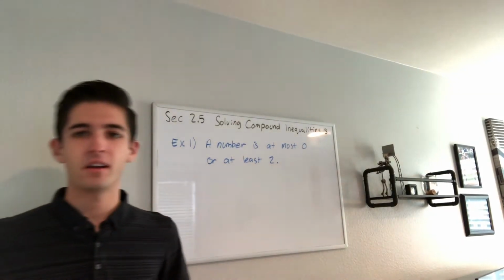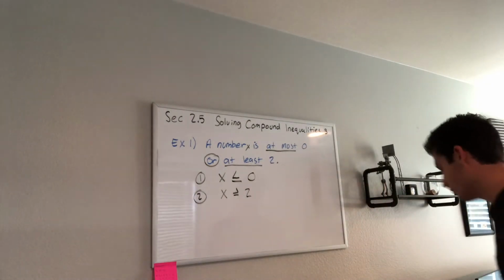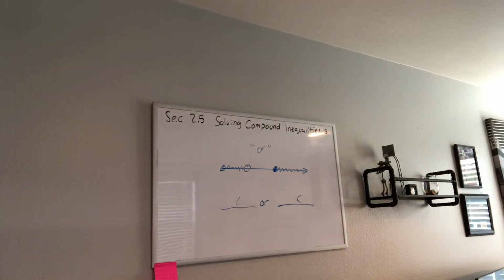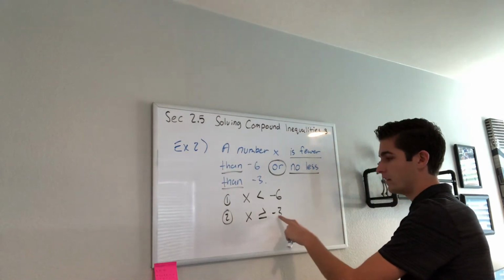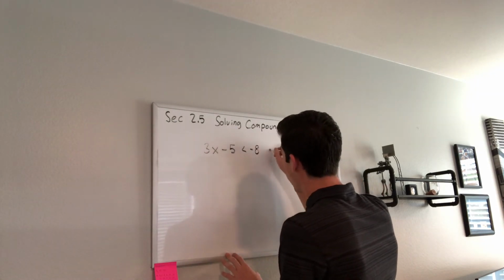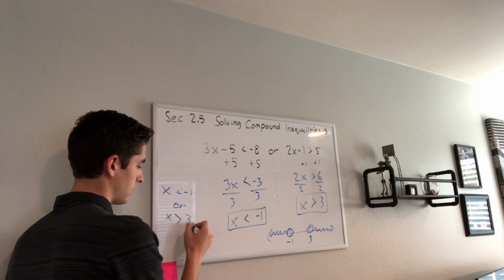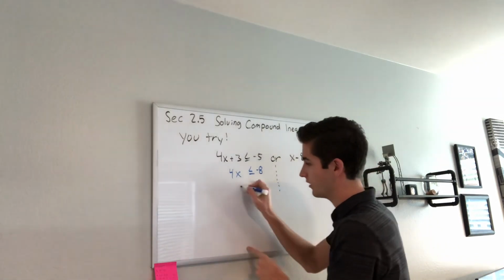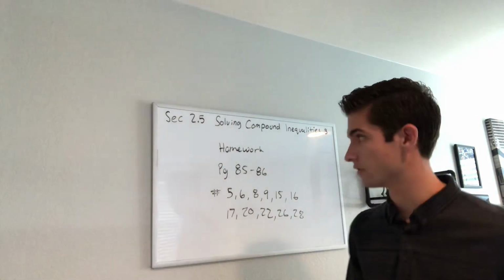Section 2.5B Solving Compound Inequalities